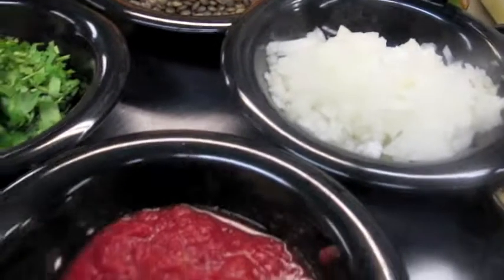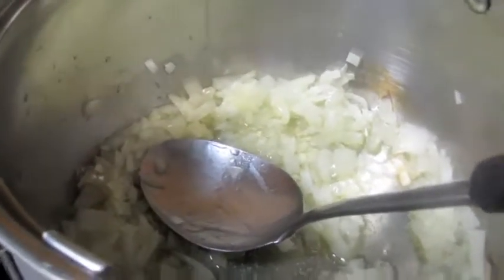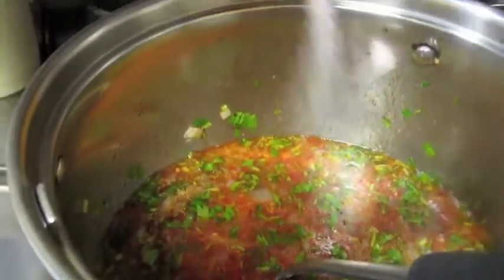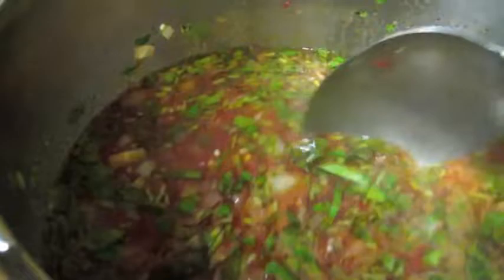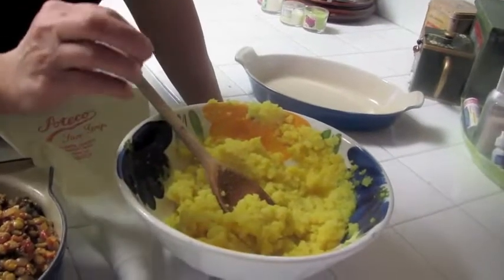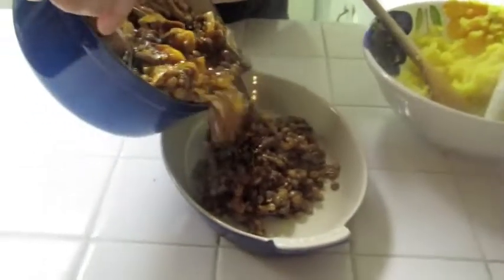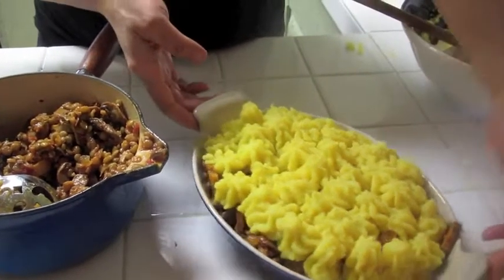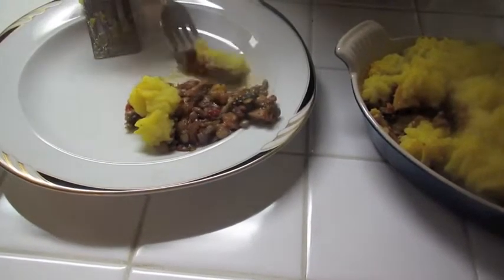SanaaCooks: Lentil Shepherds Pie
If you thought you could never enjoy Shepherds Pie without meat, try this one.

Facebook: Sanaa's 8th St. Gourmet